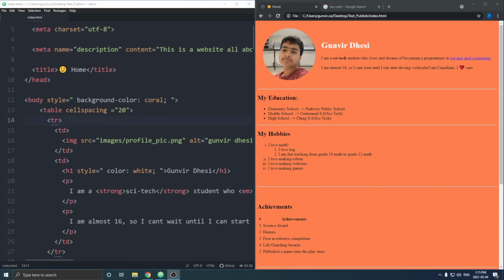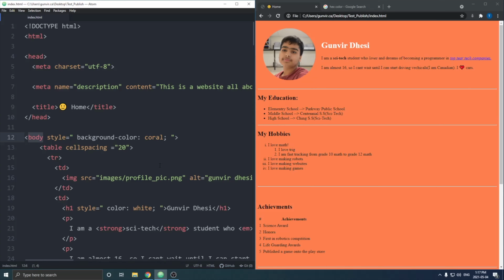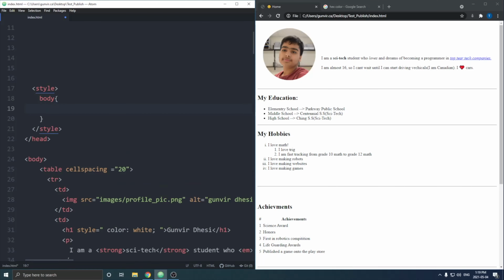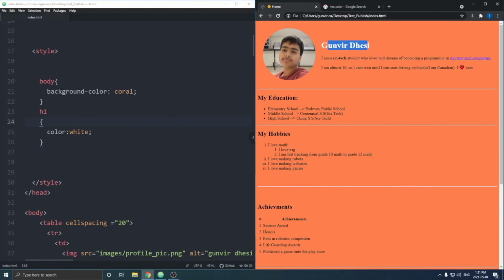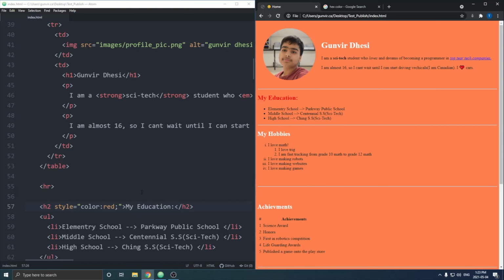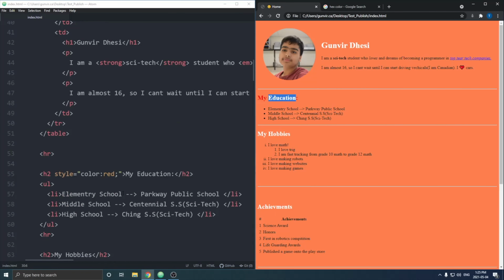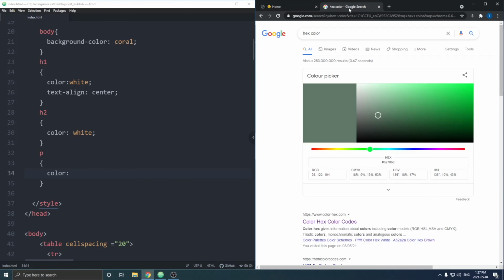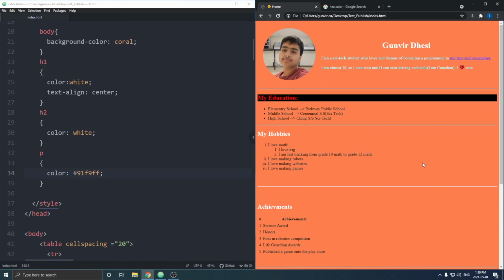18 - Internal CSS